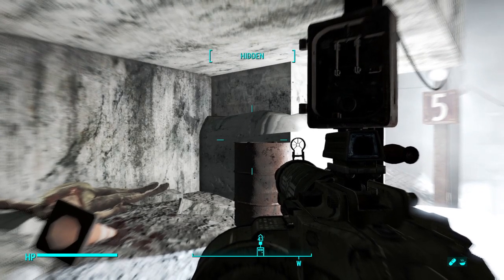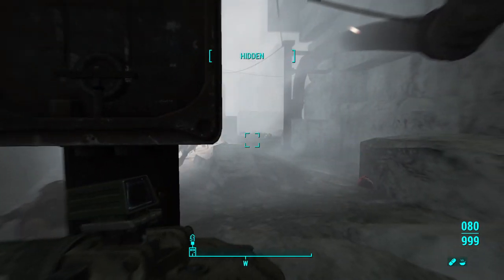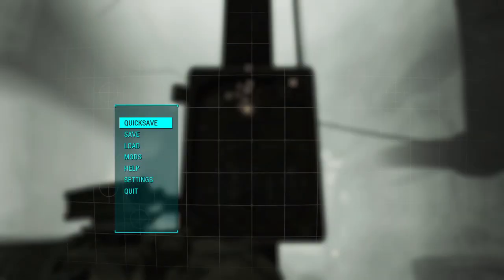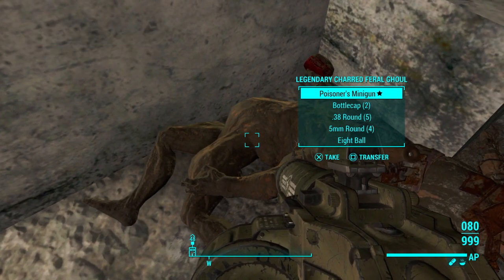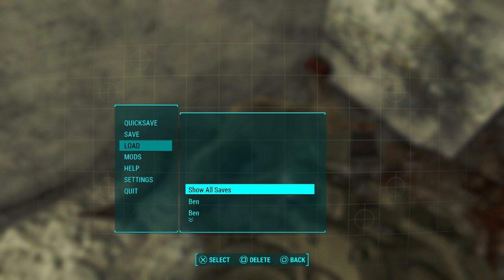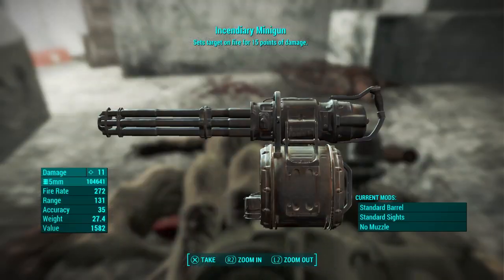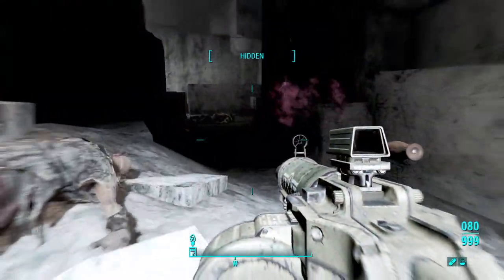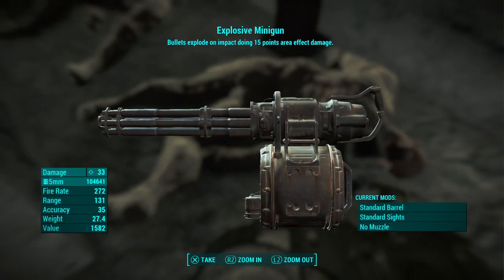Fallout 4 - LOOT LOCK MULTIPLE TIMES AT DUNWICH BORERS!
How to loot-lock & farm for multiple *High Level* Legendary Items at Dunwich Borers!